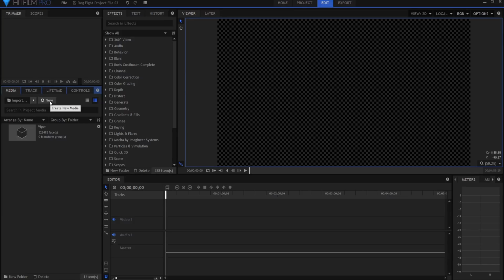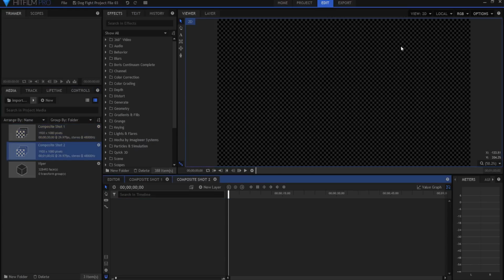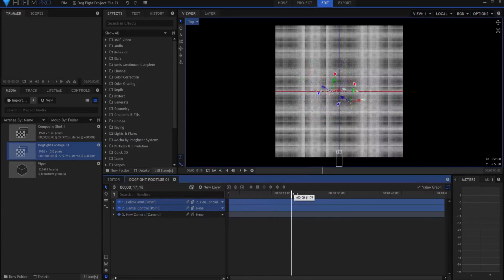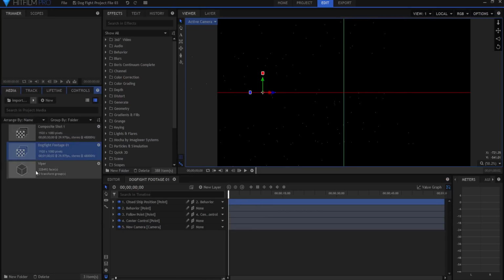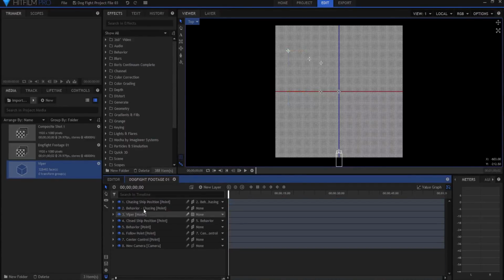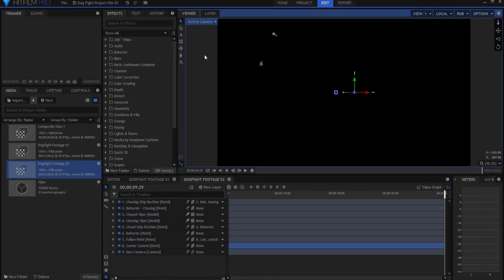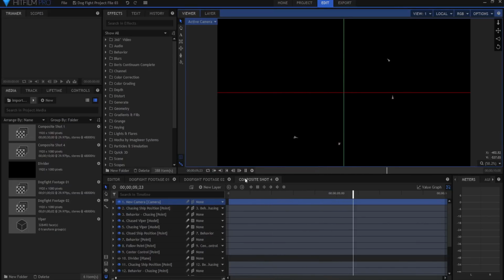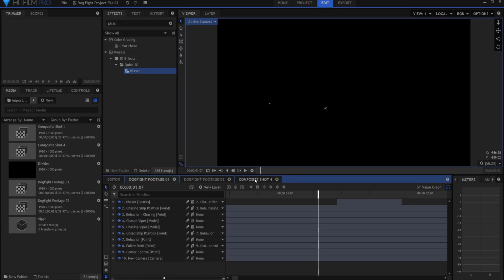Create a Space Ship Dog Fight from Scratch in HitFilm Pro!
Are you making a Star Wars Fan Film? Do you need to have space ships dog fighting each other? You need to watch this video!